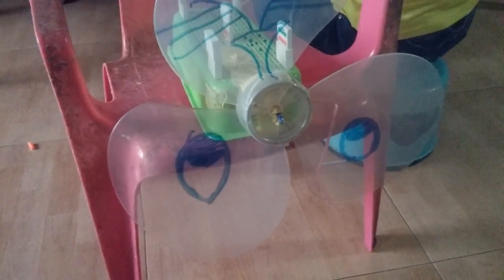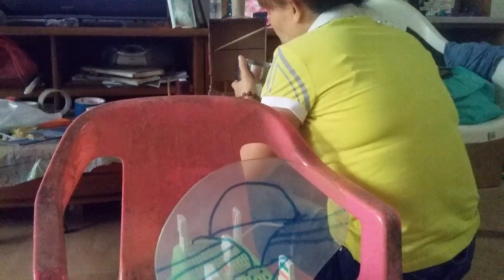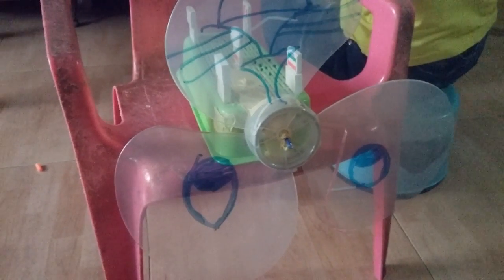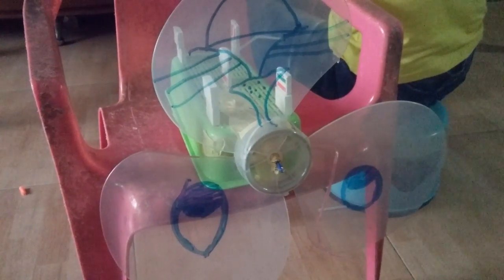Lantern making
Please find below the details